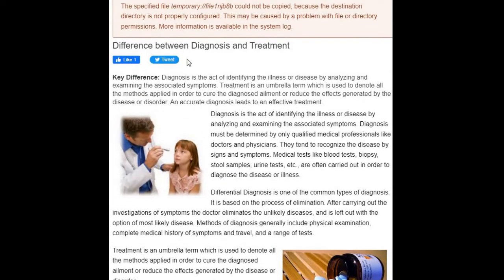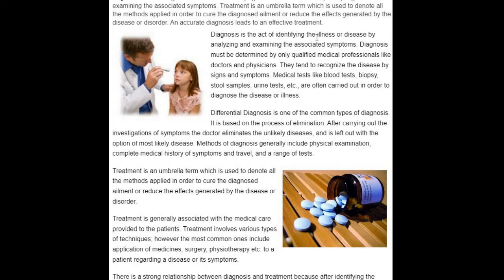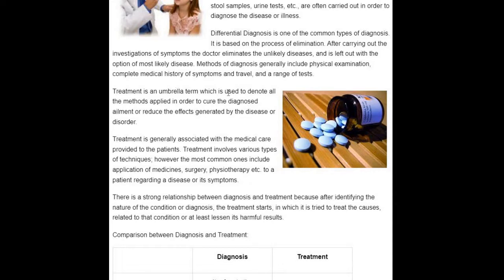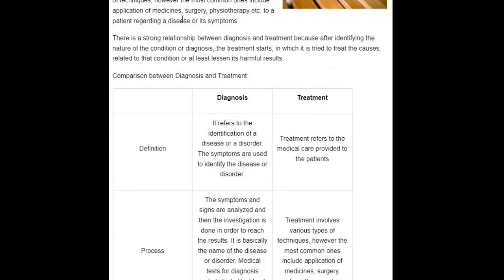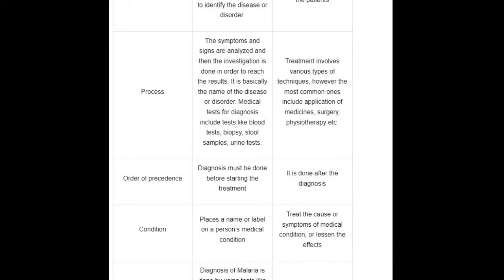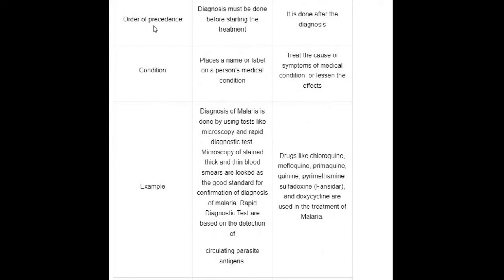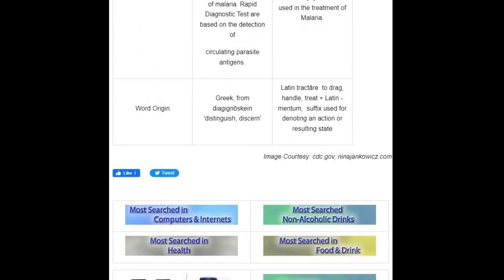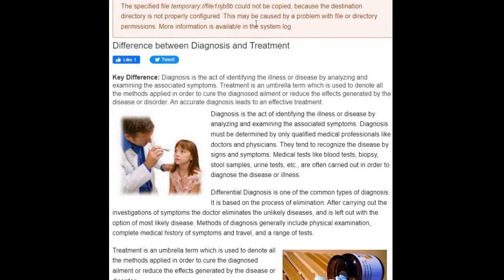Difference Between Diagnosis and Treatment